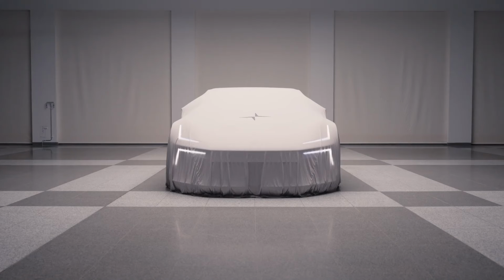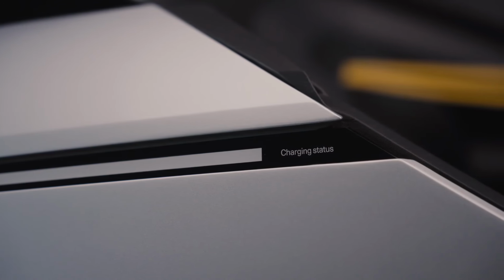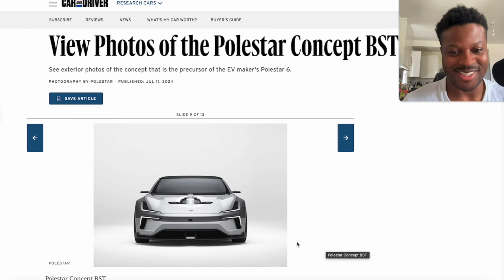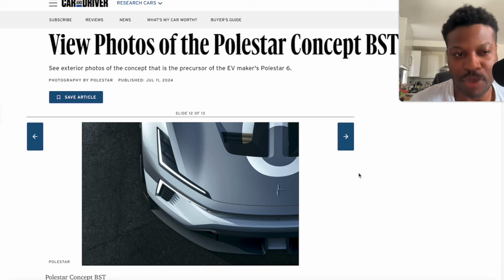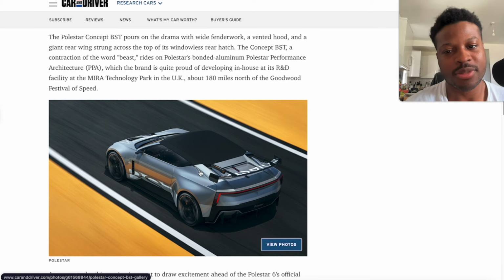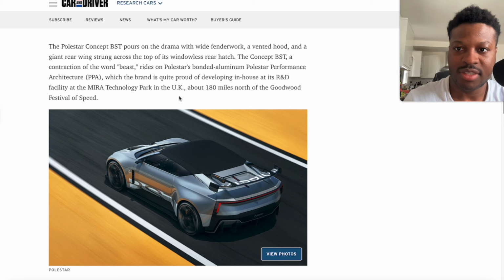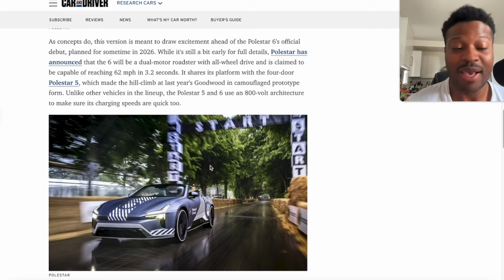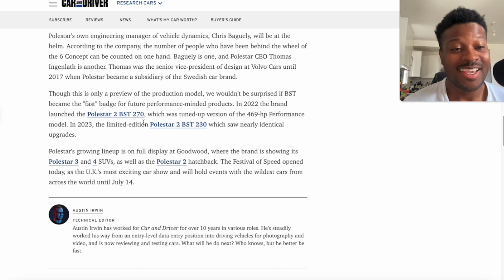Polestar 6 BST is The Perfect Roadster!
LINKs -